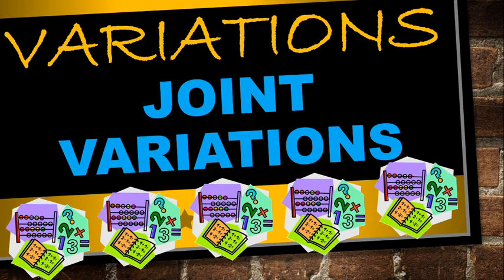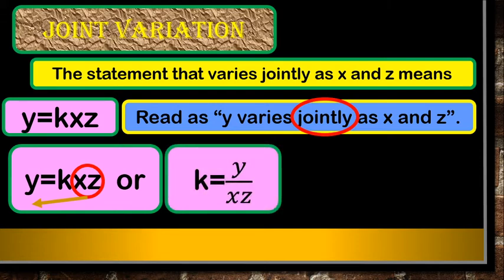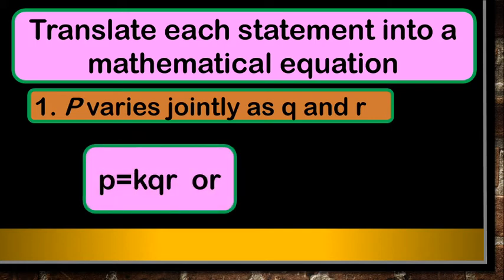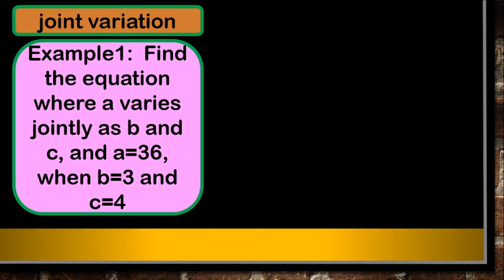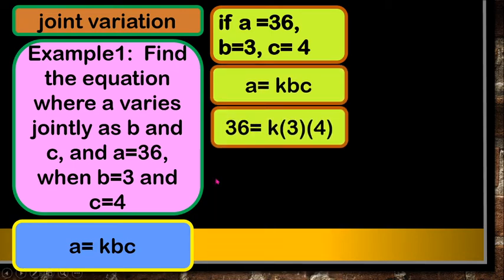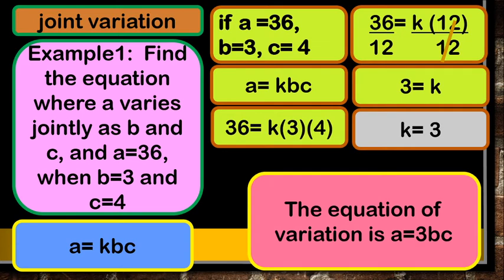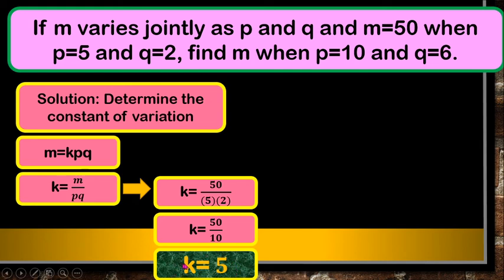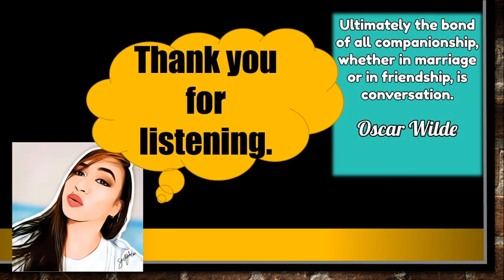Joint variation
This video is intended for my students who were not able to join my class.